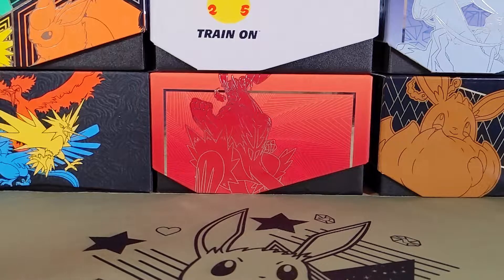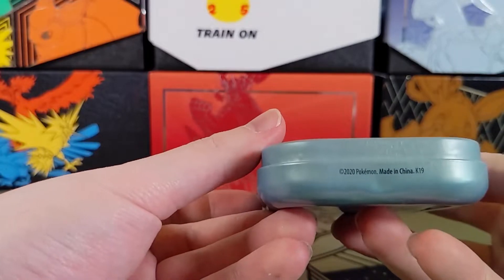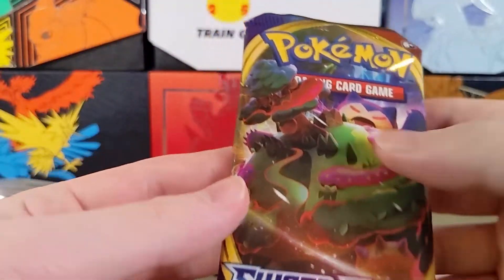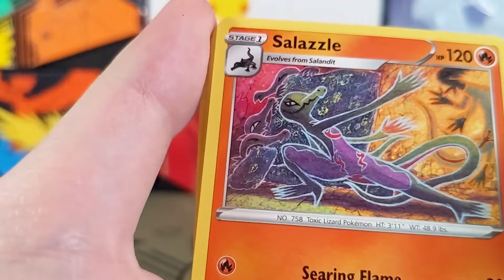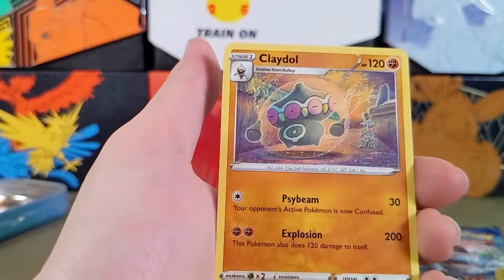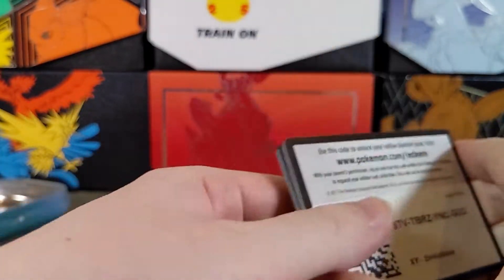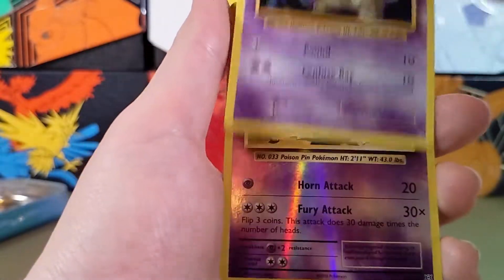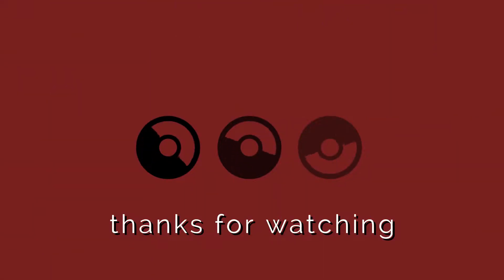Opening a Galar Pals Mini Tin (Scorbunny) (K19)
Pokémon Favorites in the Palm of Your Hand!
Expand your collection with this Pokémon Trading Card Game: Galar Pals Mini Tin, perfectly sized for taking your favorite cards on the go! This fantastic tin is easy to open and features Scorbunny (and Pikachu's tail!) in one of five fun Pokémon illustrations—and all five form a single image when you line them up!

In this Mini Tin, you'll find:

2 Pokémon TCG booster packs (Each Sword & Shield Series booster pack contains 10 cards and 1 basic Energy. Each XY Series booster pack contains 10 cards.)
1 metallic Pokémon coin
A Pokémon art card showing the art from this Mini Tin—you can collect and combine all five! (Other tins sold separately.)